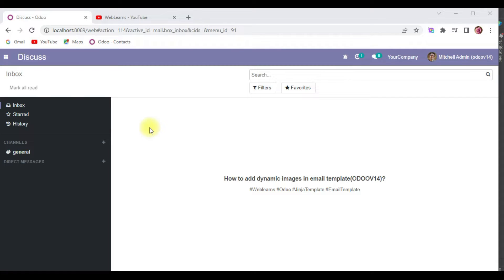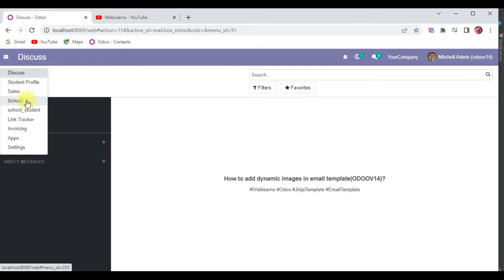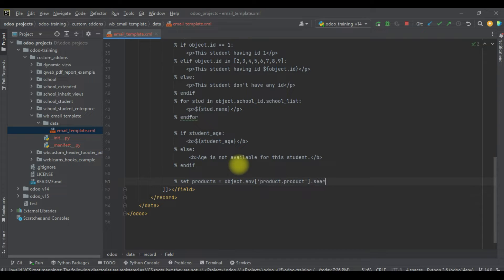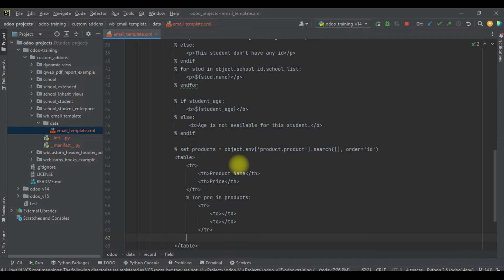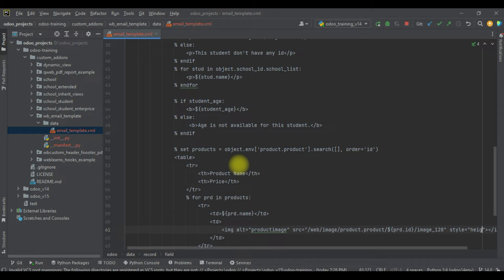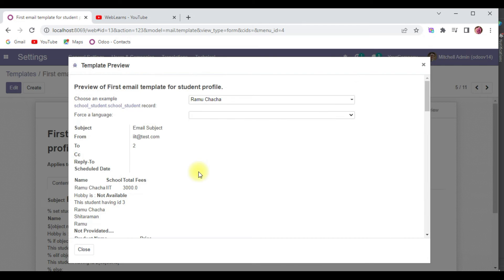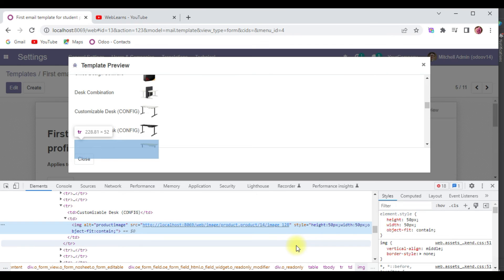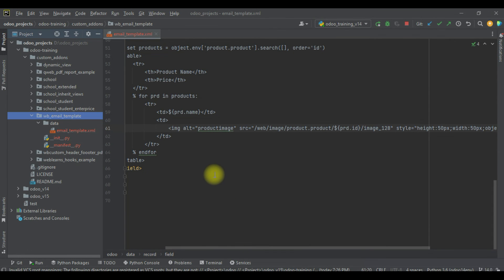How to display images in email template upload images | email template odoo 14 older version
how to add images in email template odoo, simple way upload image in email template, how to add dynamic image in jinja2template in email template in odoo v14 or older version.

In case you missed previous discussion about how to create custom variable in email template odoo please check below link.

Support me :-